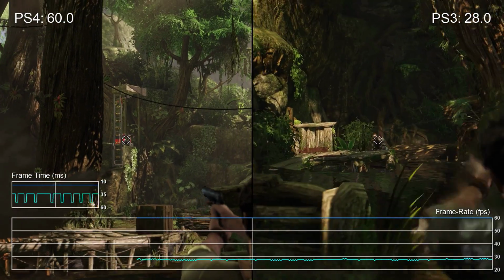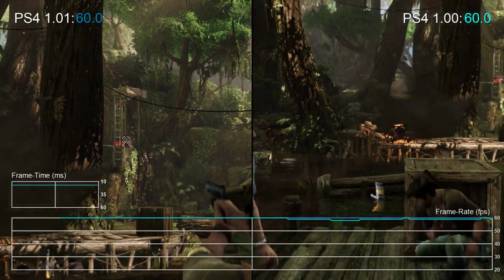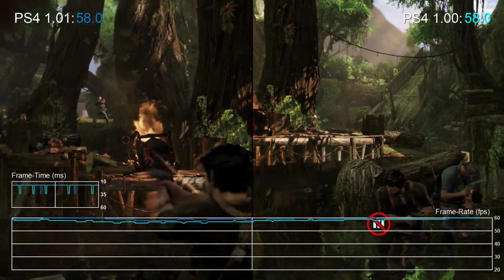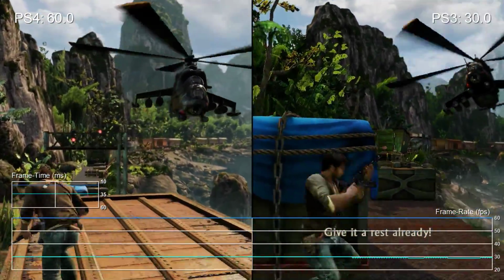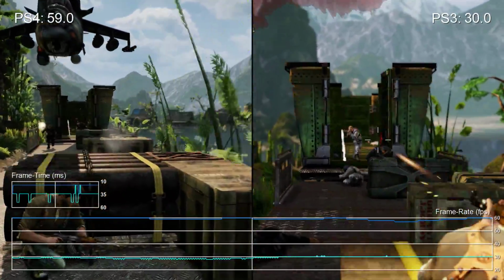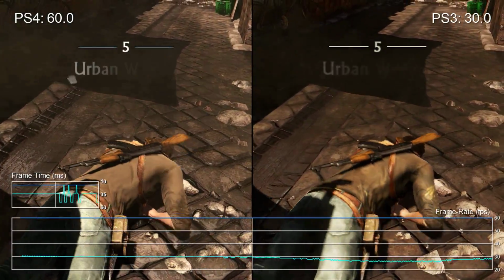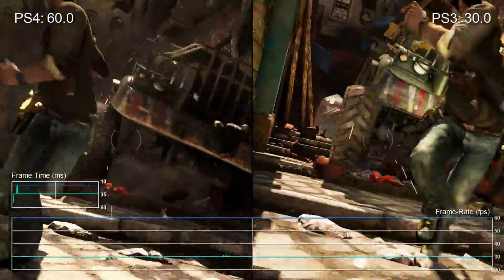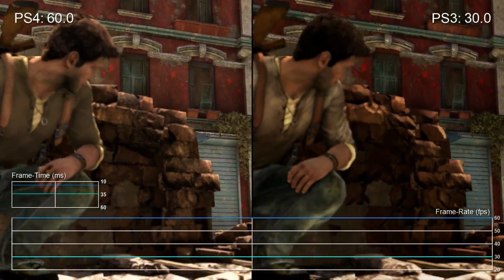Uncharted 2: Among Thieves PS4 vs PS3 Frame-Rate Test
Here's how performance stacks up on Uncharted 2: Among Thieves - the last of our triumvirate of PS4 vs PS3 frame-rate tests. On top of the usual console comparisons, we also have further tests illustrating the improvement of the day one patch. Bluepoint improved image quality *and* performance. Quite a feat!